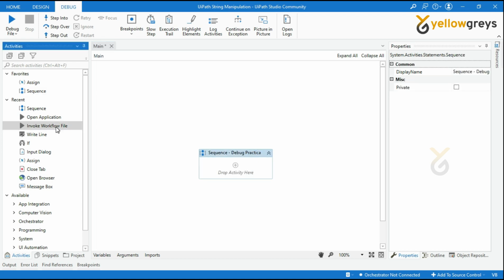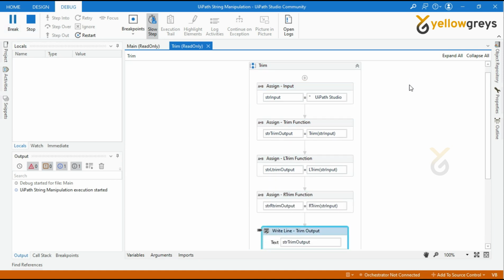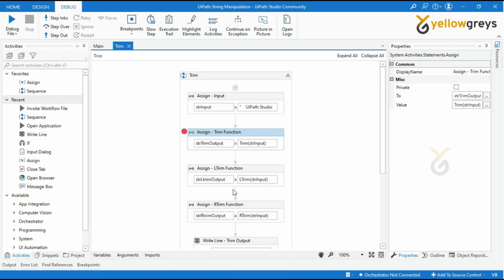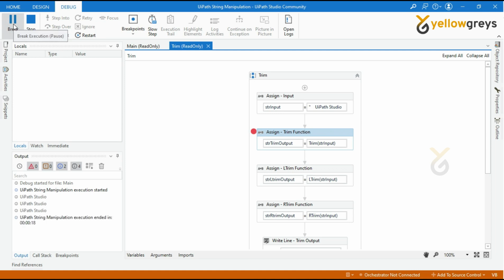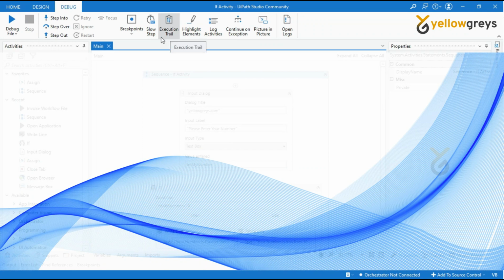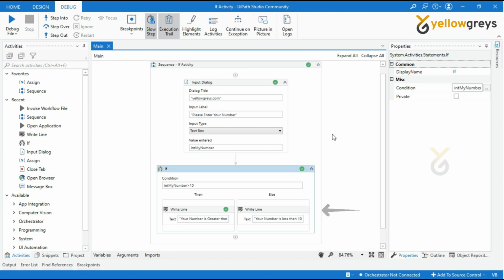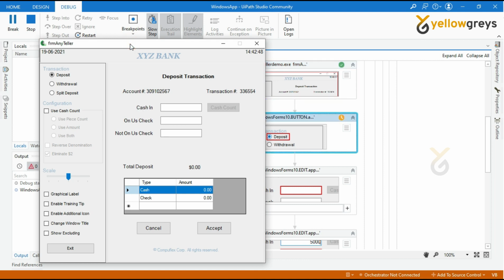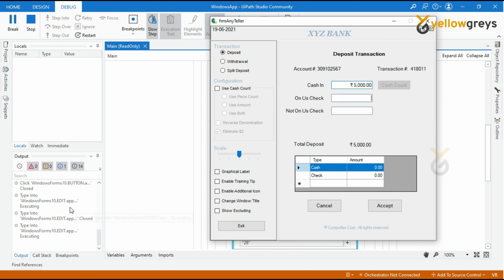UiPath Debugging | yellowgreys - YouTube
This video is about UiPath debugging. The topics that were covered
Step Into
Step Over
Step Out
Break Points
Slow Step
Execution Trail
Highlight elements
Log Activities